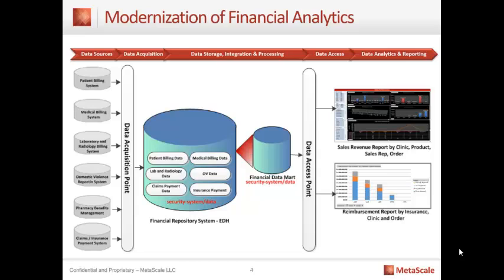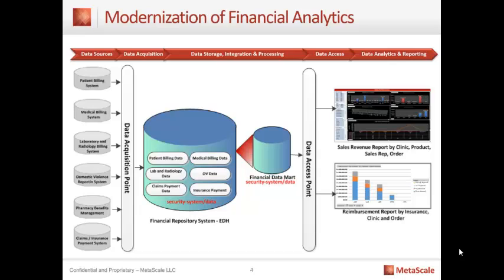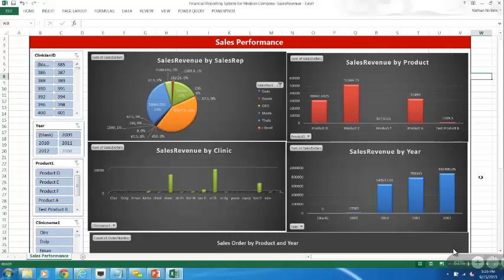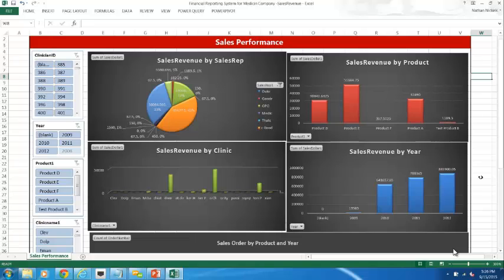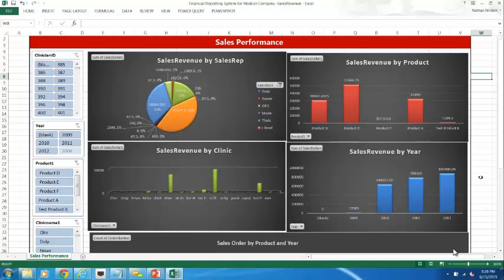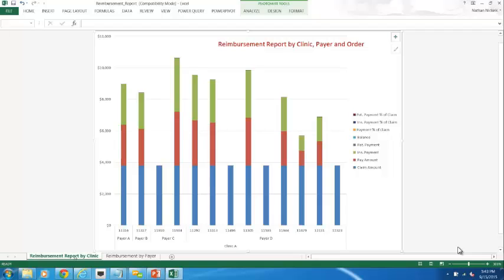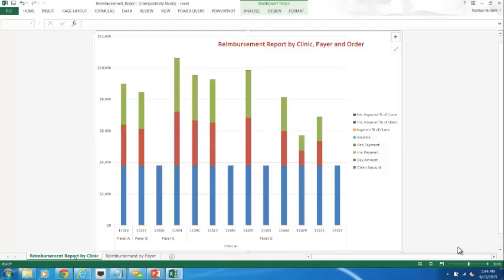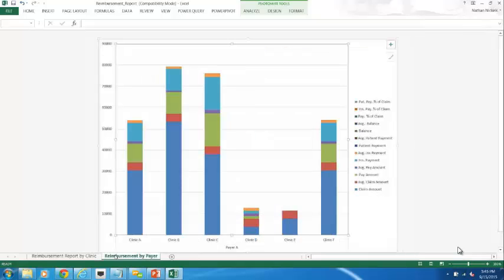Modernization of Financial Analytics in Healthcare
MetaScale's Healthcare Solution Framework is designed to provide IT executives and business leaders with a big data analytics platform to reduce costs and improve operational performance, and increase profitability. The system provides faster financial decision making capabilities and delivers more robust analysis by integrating disparate data sources with a big data framework.